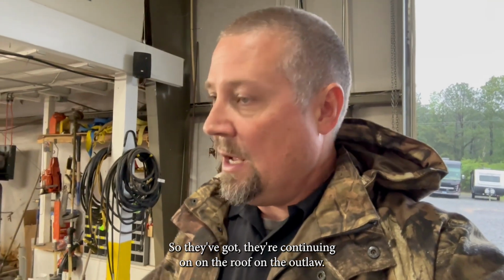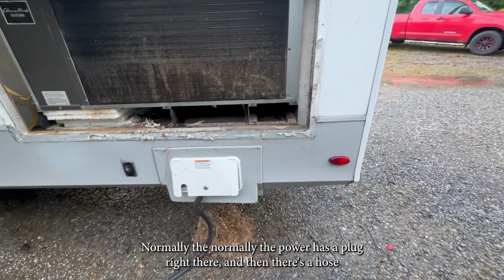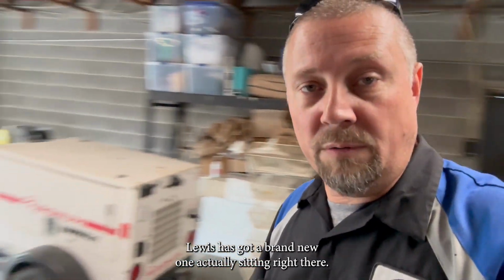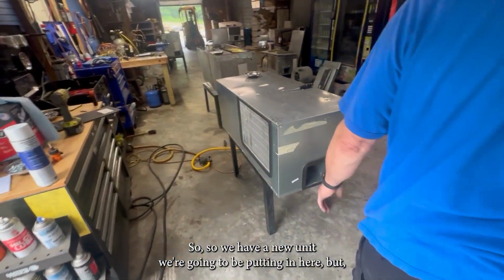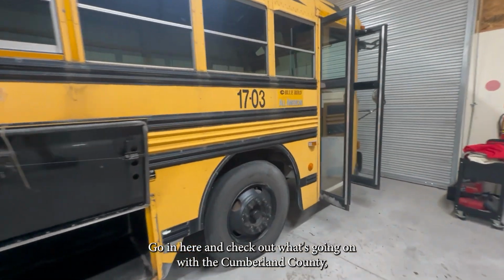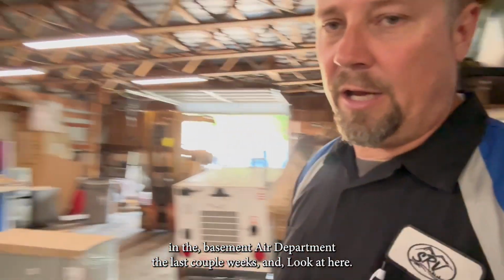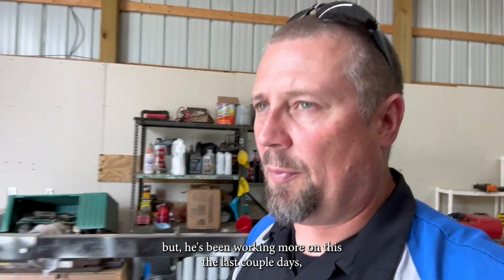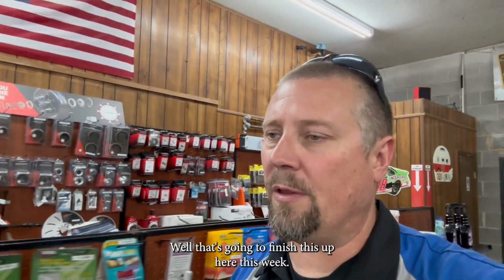When It Rains.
This week we update the duct work on a River Ranch. We look at problems with a bedroom slide that won't come in.  We look at 2 Norcold 2118 with the same board problems.  We look at the build out on the school bus.